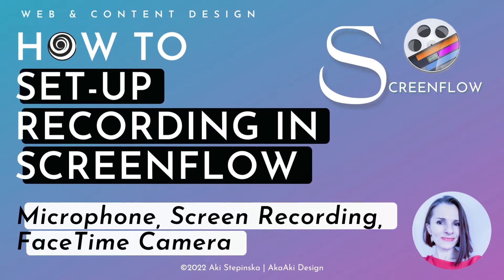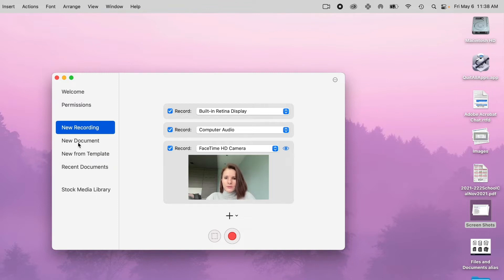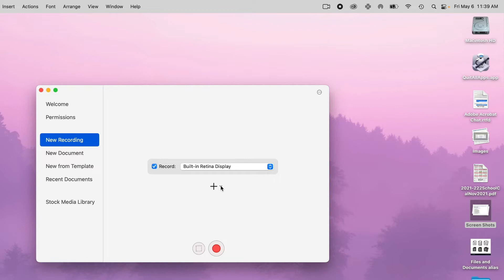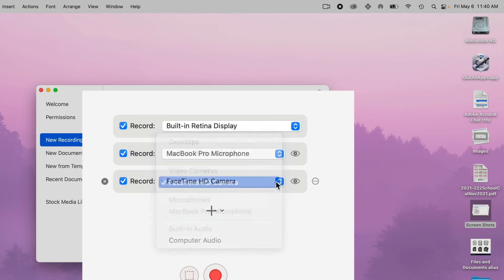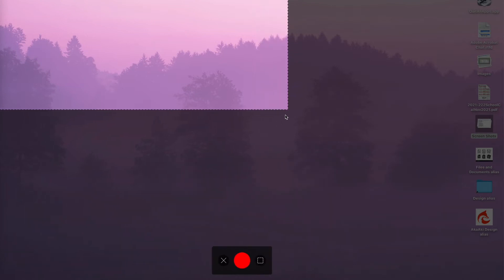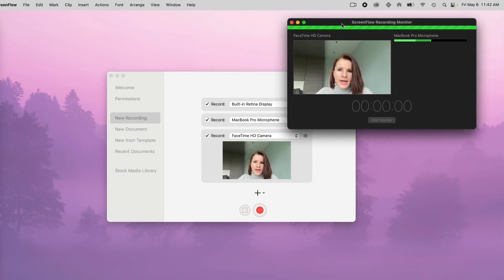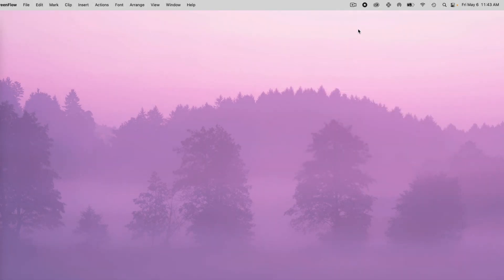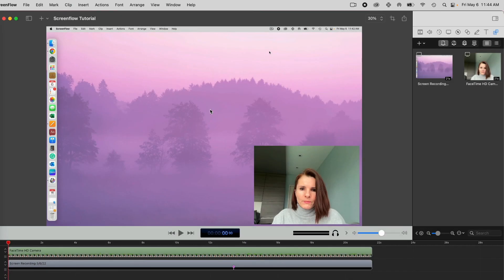Screenflow Settings for Beginners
If you are new to Screenflow, this video will walk you through the basic setup for your recordings. How to screen and/or Facetime recording using internal and external options. If you have a second monitor, how to change the settings so you record the screen on it. How to set up your mike, mark points in recordings, stop, pause, and re-start recordings. You may also want to detach the audio for better editing. This video shows you all that and more.

Timecodes
00:00 - Intro
00:40 - New recording vs. new document
01:25 - Configure Recording in Screenflow
02:10 - Adding a microphone
02:21 - Computer Audio vs. MacBook Mike
02:43 - Add FaceTime Camera
04:21 - Hide desktop icons
04:36 - Show recording monitor
05:37 - Change countdown
05:49 - Mark points for edits
06:01 - Pause your recording
06:17 - Stop recording
06:48 - Detach audio